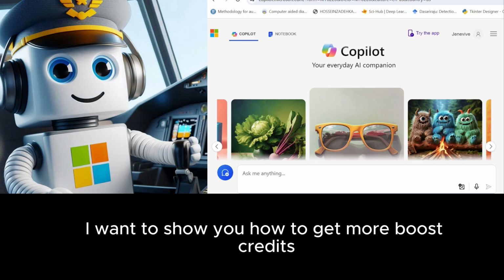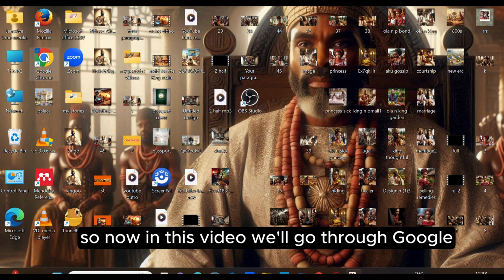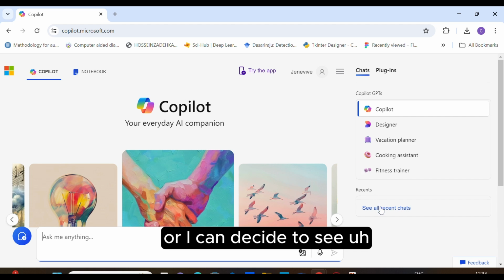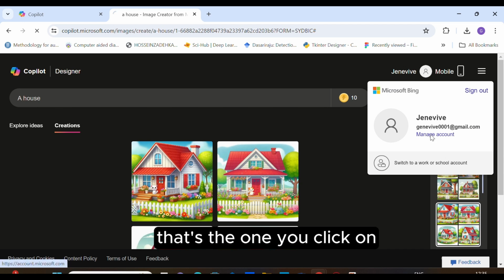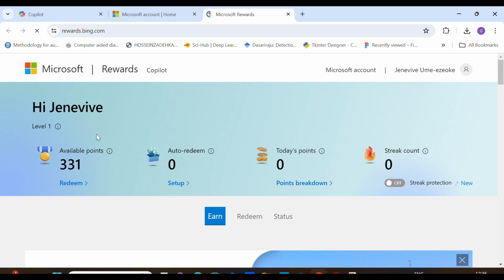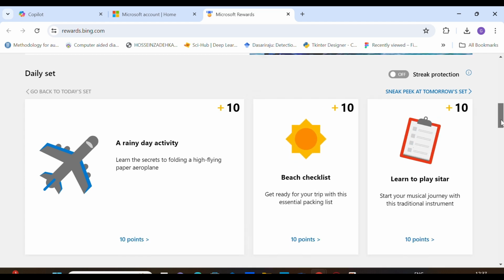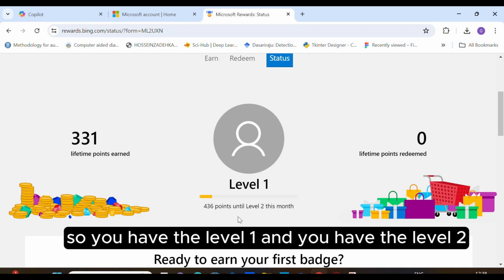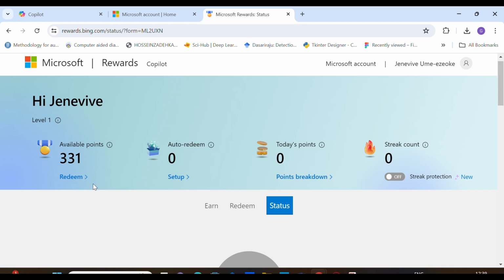How to get Unlimited Images in Copilot using Microsoft rewards..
By the end of the tutorial, you'll be equipped with the knowledge to produce high-quality AI-generated images quickly and without limitations, making your creative process smoother and more efficient.